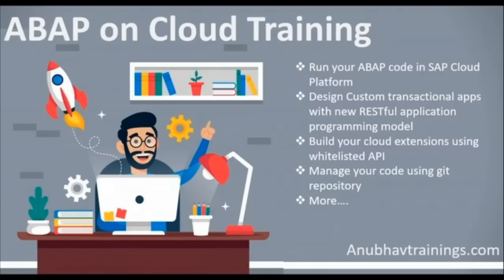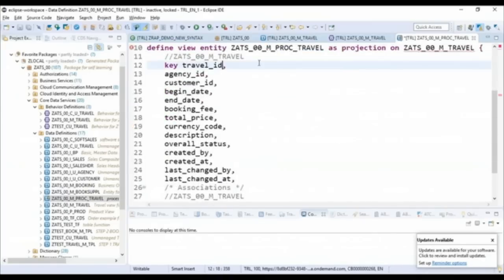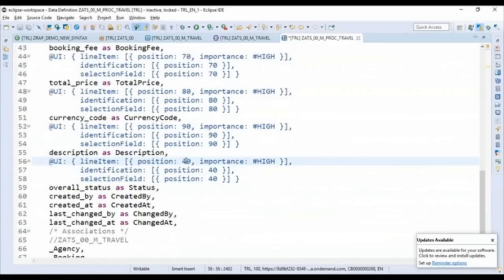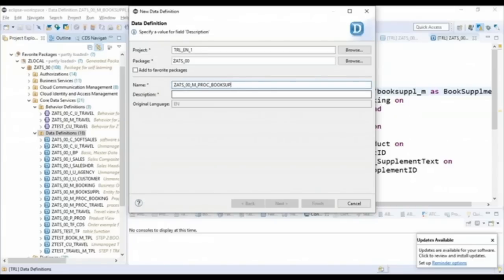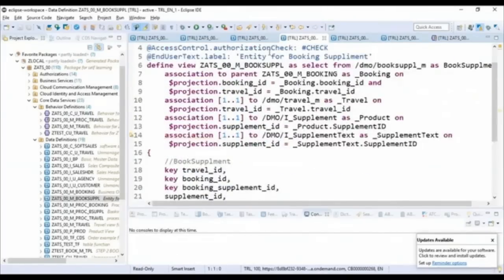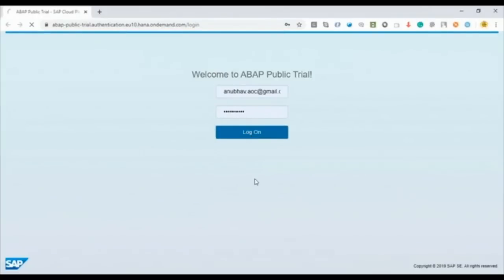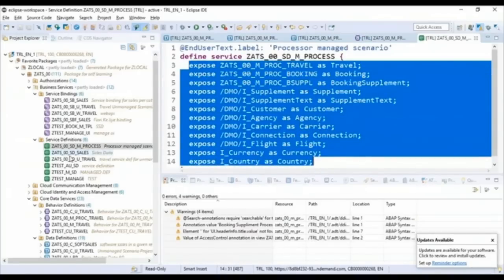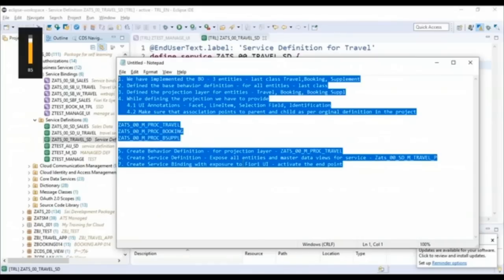SAP ABAP on Cloud | Class 14